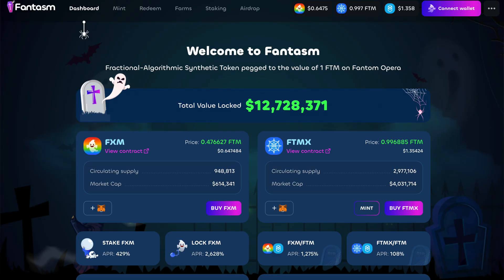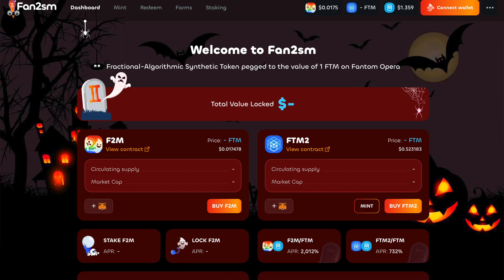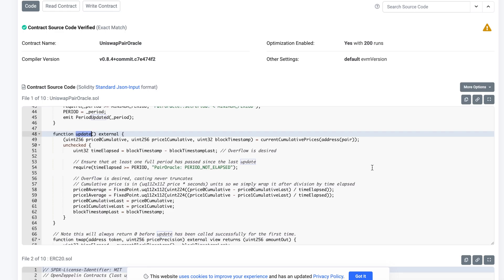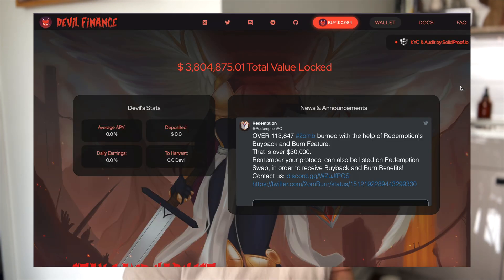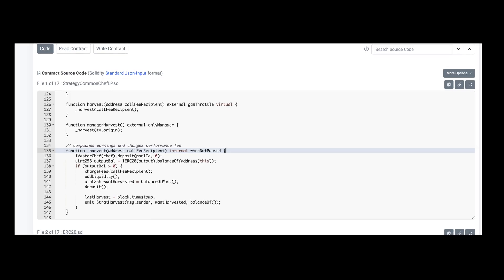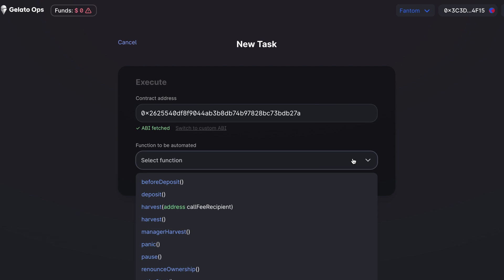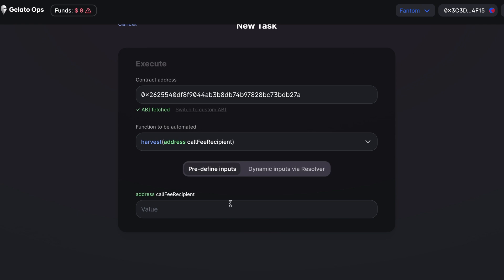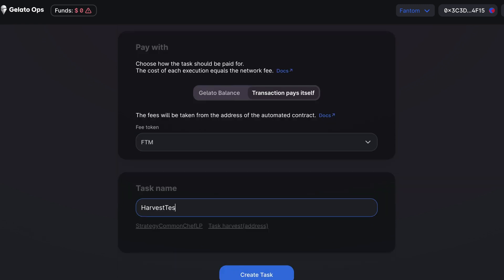Gelato Sundae #2: Fantasm, Fan2sm, Devil Finance, Tomb forks, and more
Welcome back to 𝗚𝗲𝗹𝗮𝘁𝗼 𝗦𝘂𝗻𝗱𝗮𝗲 🍧 and happy holidays!

Gelato Sundae is our new weekly series where we will look at some of the most interesting ways people use Gelato's smart contract automation tool, specifically Gelato Ops to expand the possibilities and efficiency of their smart contract processes.

Gelato Network is Web3’s premier automation network, enabling developers to automate a wide variety of arbitrary smart contract executions on and across all EVM-based compatible blockchains such as Ethereum, Polygon, BNB Chain, Fantom, and more. Examples of use cases developers have built on top of Gelato include Limit Orders on AMMs like Uniswap, automatic compounding of yield farming vaults, Aave liquidation protection, MakerDAO debt ceiling updates, automated liquidity management, and even the petting of Aavegotchis.